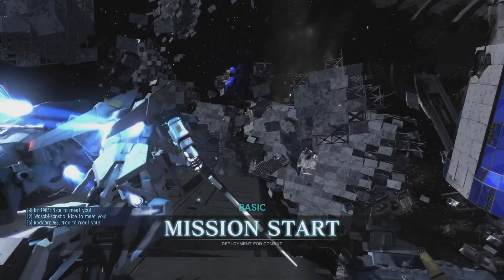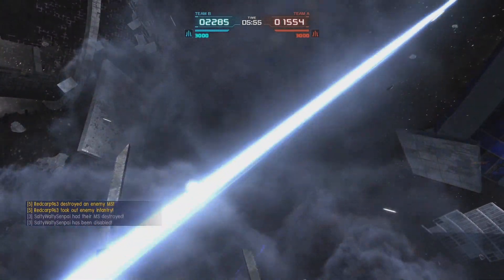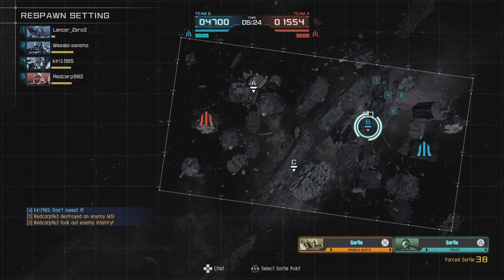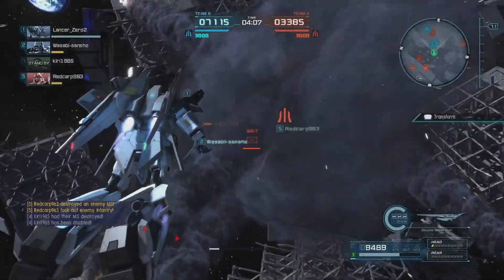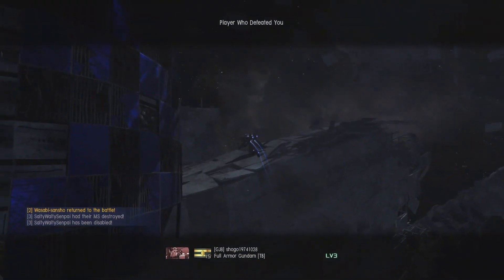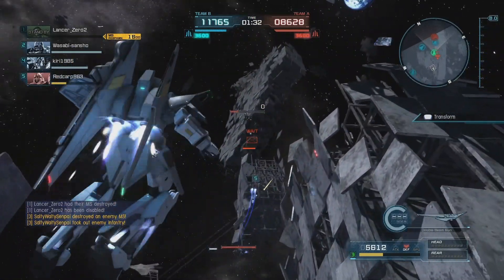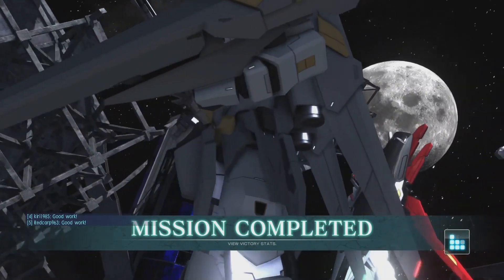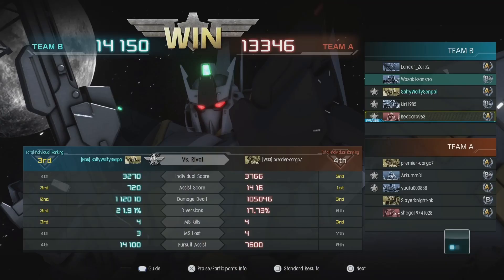Gundam Battle Operation 2: My thoughts on the Delta Gundam!